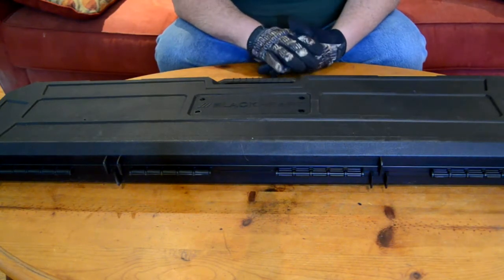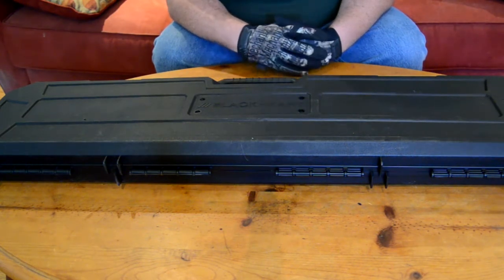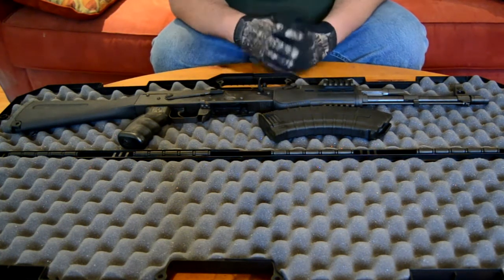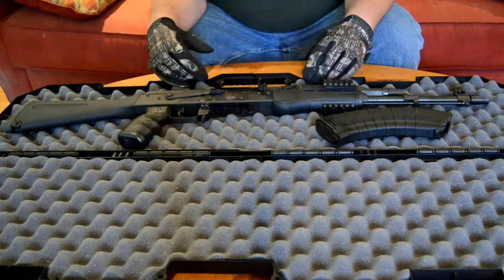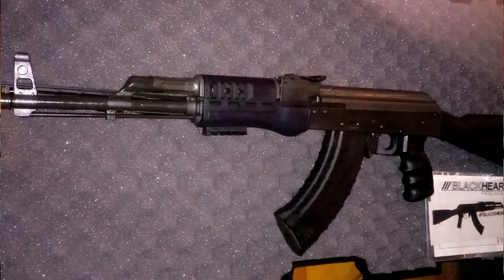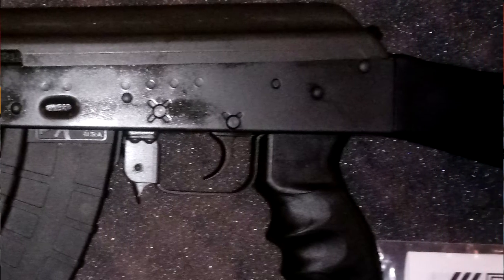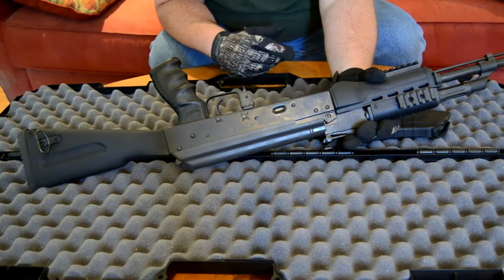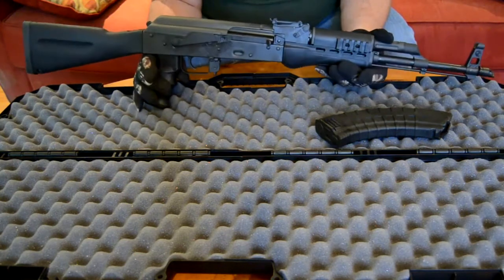Blackheart Firearms B10B AK 47 Unboxing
Brand new Blackheart B10B AK 47, out of the box. My first firearms video, still a newbie at the AK platform, please forgive my ignorance if I got anything wrong. For AK videos that are really informative, these two are my favorite youtube channels.

UPDATE! Range video posted. Well, kinda range/review video. Actually, that and quite a bit more. See for yourself. Se bucara...